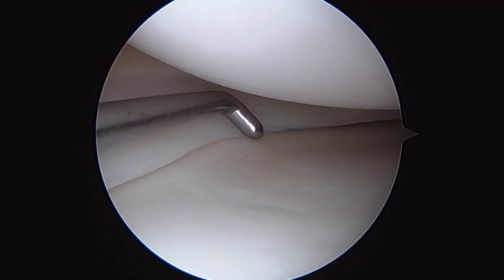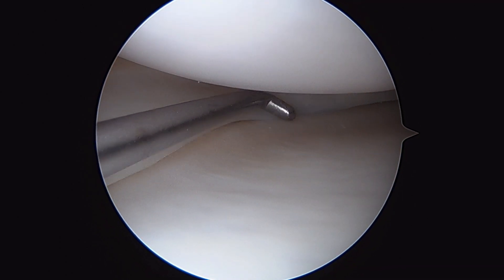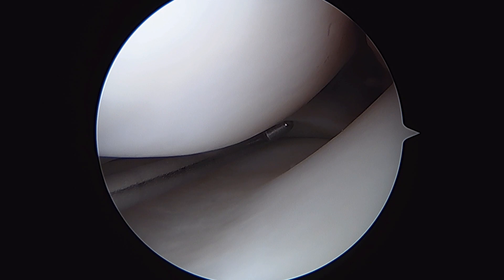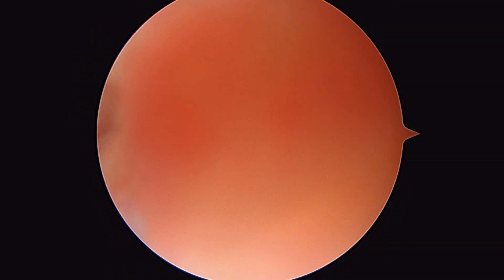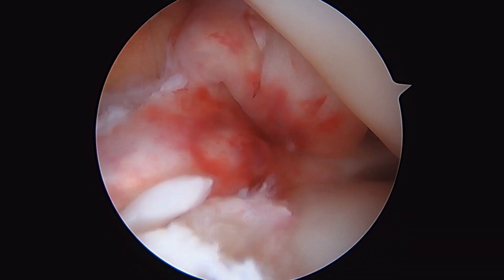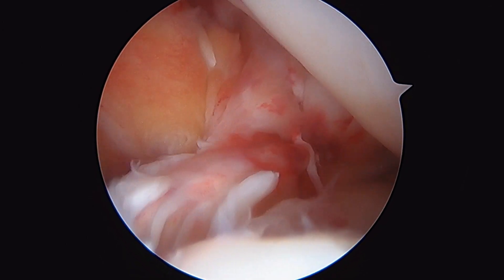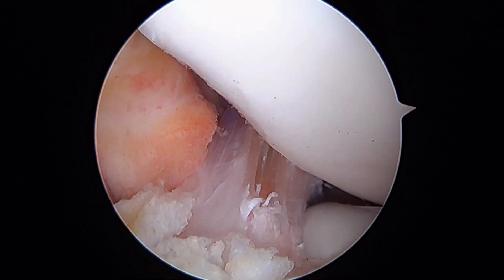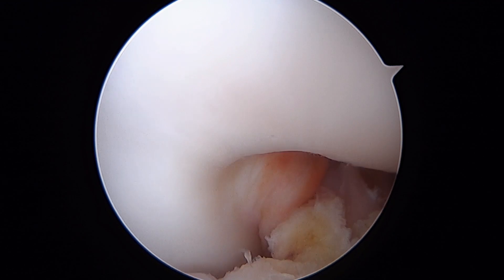ACL rupure: Pre- and Post-ACL reconstruction with a BTB autograft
This video shows the left knee of a competitive gymnast who recently suffered a pivot-shift injury, rupturing the ACL. This clip shows our reconstruction of the ACL with a bone-patella tendon-bone (BTB) autograft. Surgery performed by Dr. Andrew Dold, MD.